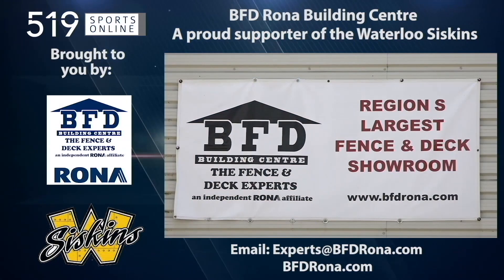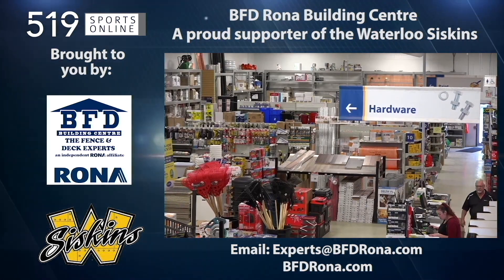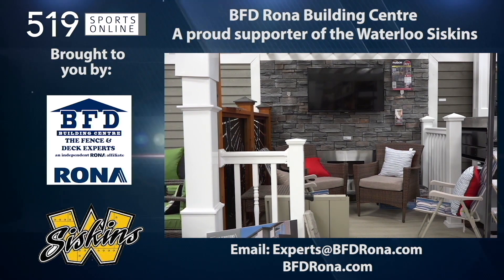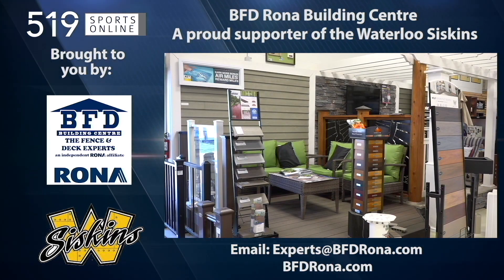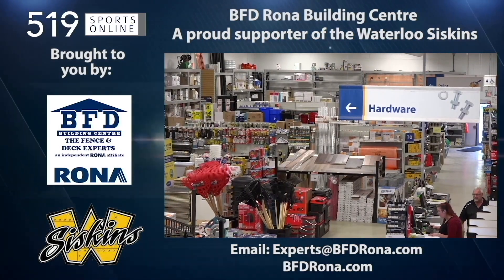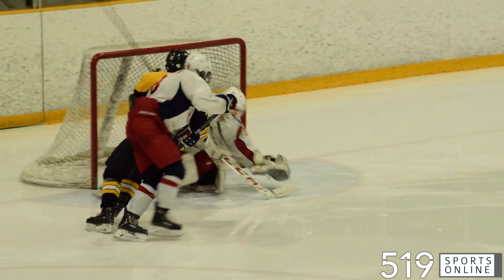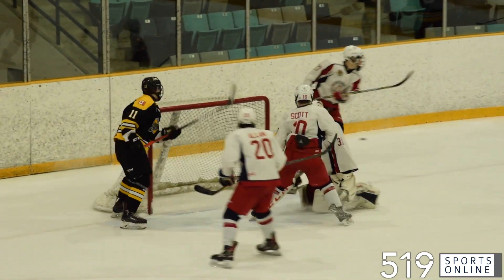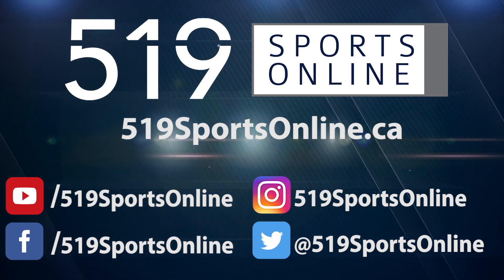GOJHL - Kitchener Dutchmen vs Waterloo Siskins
Highlights from Sunday February 16th between the Dutchmen and Siskins at the Waterloo Rec Complex.